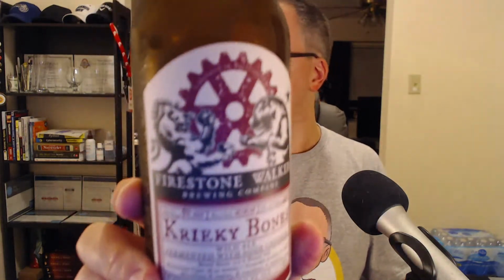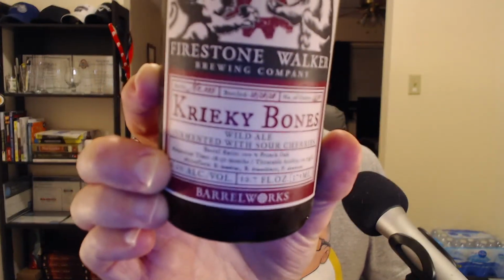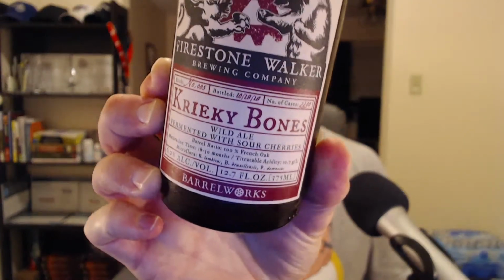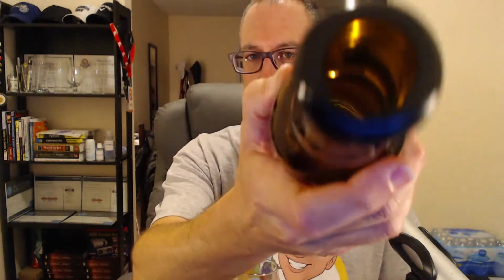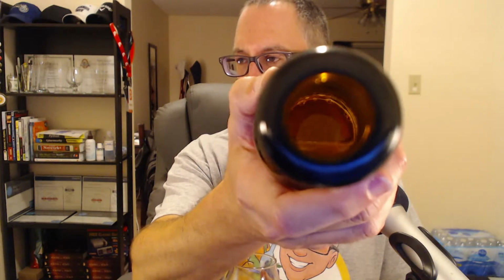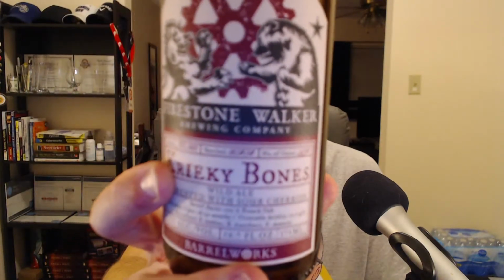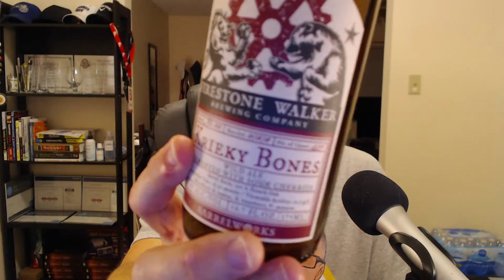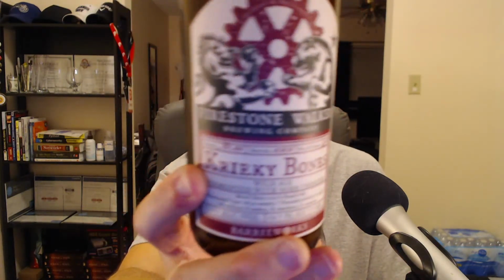𝗞𝗿𝗶𝗲𝗸𝘆 𝗕𝗼𝗻𝗲𝘀 by 𝐅𝐢𝐫𝐞𝐬𝐭𝐨𝐧𝐞 𝐖𝐚𝐥𝐤𝐞𝐫 (American wild ale done right!)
Krieky Bones by Firestone Walker Brewing | Chad'z Beer Reviews episode 1107 (originally published November 10, 2020)
𝓑𝓻𝓮𝔀𝓮𝓻𝔂 𝓓𝓮𝓼𝓬𝓻𝓲𝓹𝓽𝓲𝓸𝓷
What began as a birthday gift took on a life of its own. Proprietor David Walker cornered us one day and requested a sour cherry fermented beer for his 50th birthday. A handful was sold at a release and our customers demanded more. Behold Krieky Bones! This beer begins its life as a Flanders Red inspired beer aged over a year in French oak foeders. Sour Montmorency cherries are added and allowed a secondary fermentation. The aroma is of cherry pie complete with flavors of pie crust, spice and an underlying funk. Vienna malt notes give way to an assertive acidity and a bright carbonation. Santé!